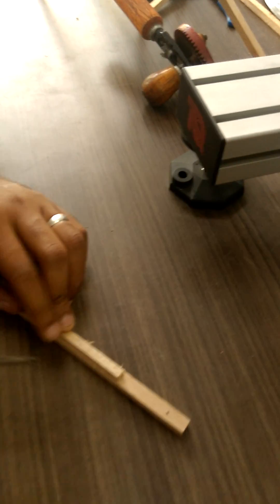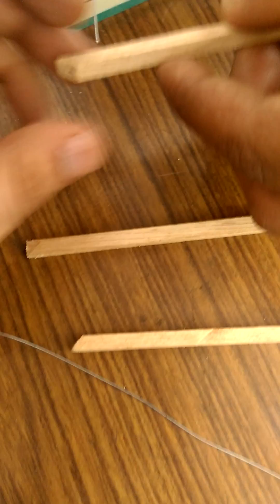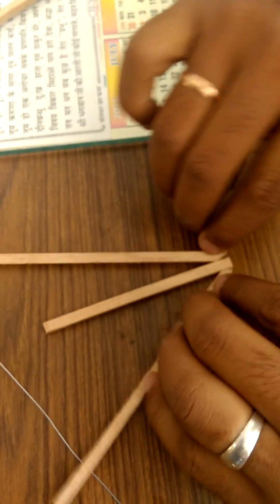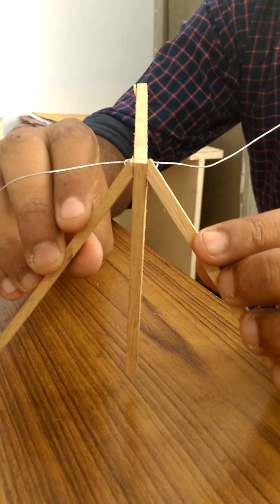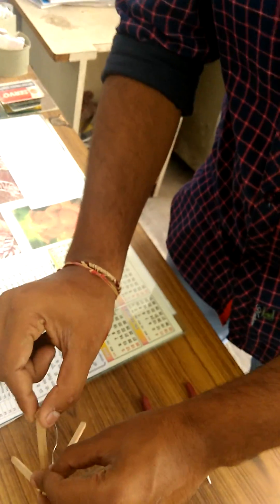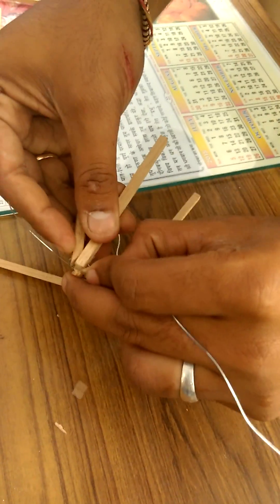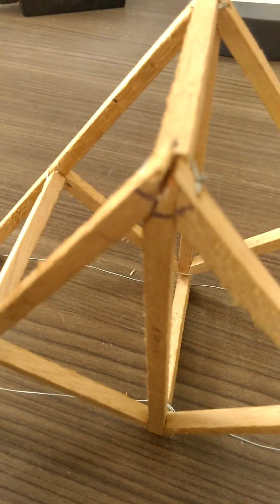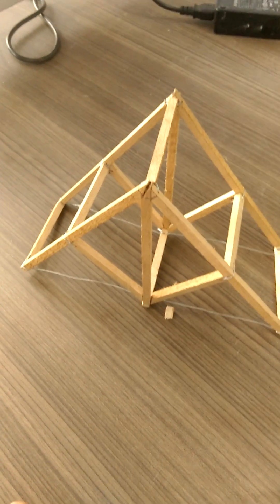Engineering Mechanics Project Construction of Joint Part 2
This video is for the truss design project of First year students at Thapar University (under the course Engineering Mechanics).

It is the second part of the video depicting the construction of a joint (using GI wires and wood).